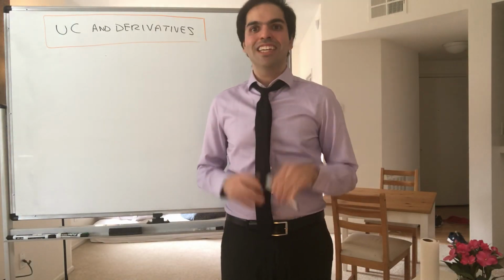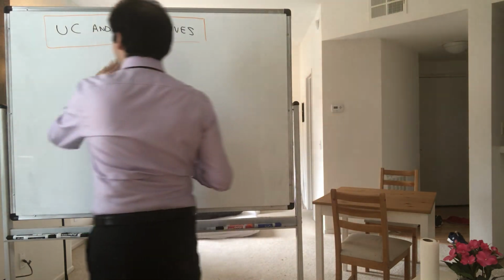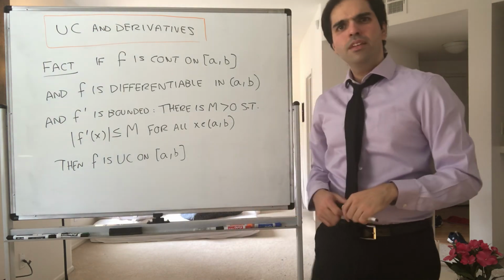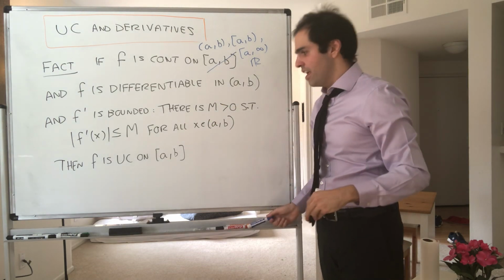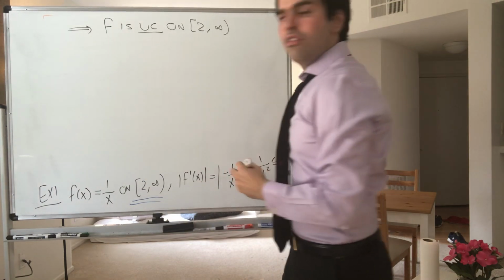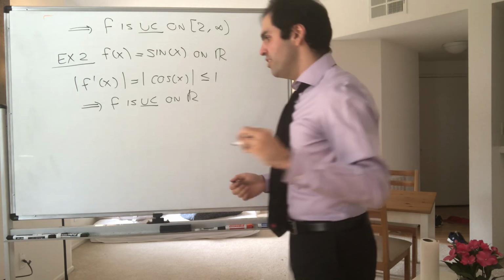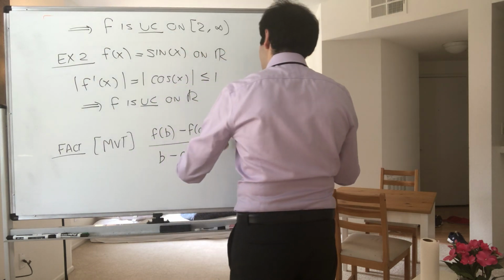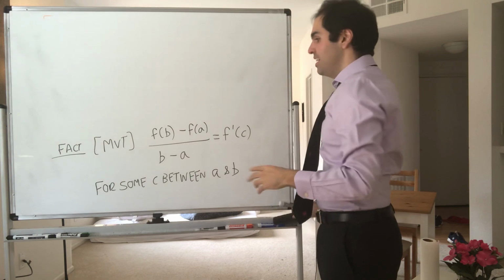a neat fact about uniform continuity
Uniform Continuity and Derivatives

In this video, I present a really neat test for uniform continuity, which has to do with derivatives. Check out this video to find out what it is!